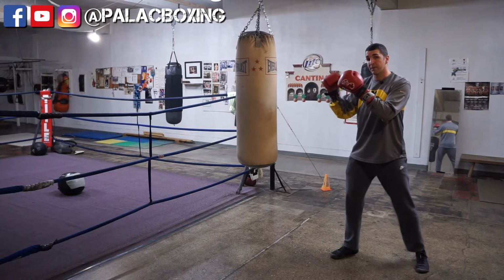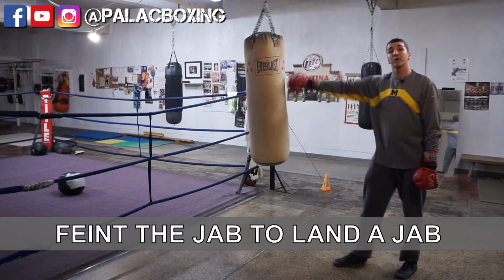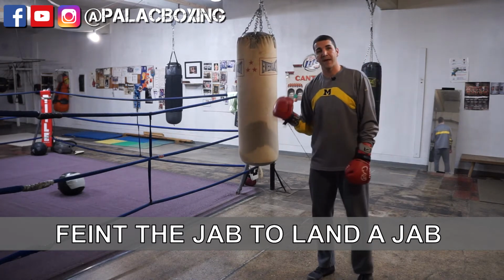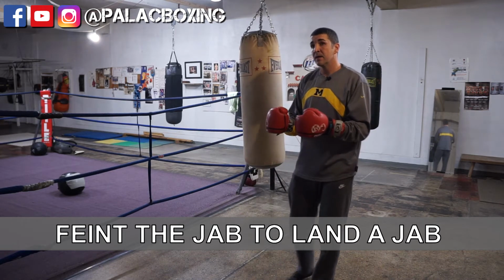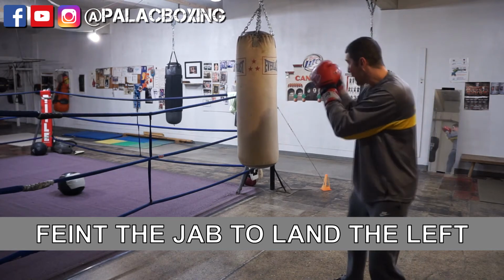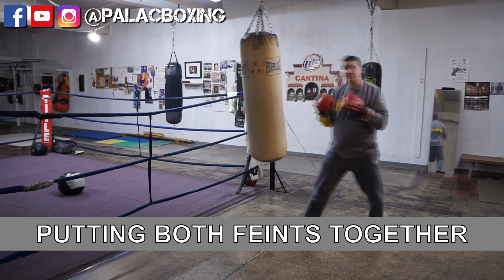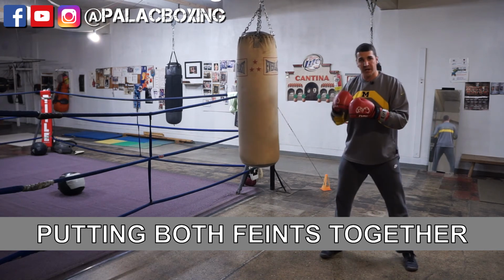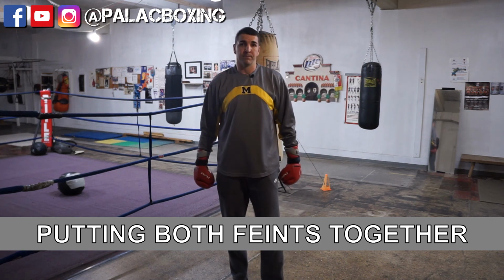Boxing for Beginners | How to Feint and Land a Punch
My Fellow southpaws and those of you that are just learning to box.
The Feint is a great way to not only break up the rhythm in the ring, but its also an effective way to set your opponent up and land punch, whether it be a Jab or a Left hand.
In this video I walk you thru 2 different feints that are simple to understand.
Boxing is a game of timing and placement. Using boxing feints is a great way to improve your skills.
I show you not only how to feint but where to land your punches. Because when you feint  you want to land your punches for maximum impact.

f you have any questions or thoughts, don't forget to leave them in down below.
For those of you that are interested in the shoes I'm wearing
I'm a big fan of Rival Boxing Gloves.
These are the Gloves I use
Here are the boxing handwraps I use